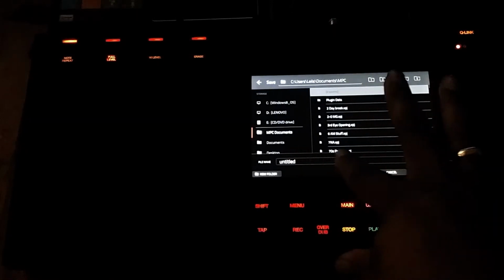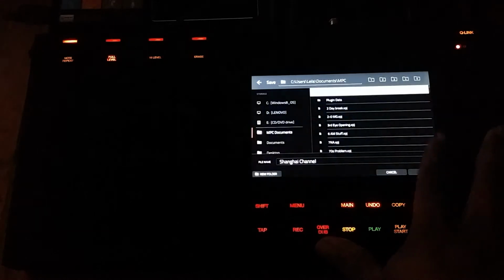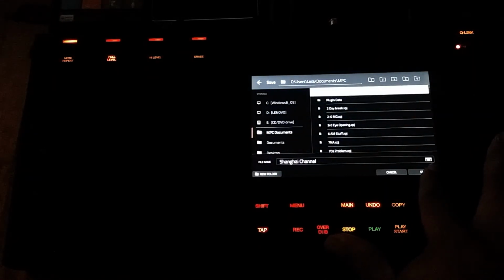How to save a project on the MPC Touch on 2.0 software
This is just a brief look at how to save a project on the MPC Touch on the 2.0 software instead of the 1.9.6. It's a ton of a lot more efficient. Not sure if the hardware resetting itself is a bug or not though.